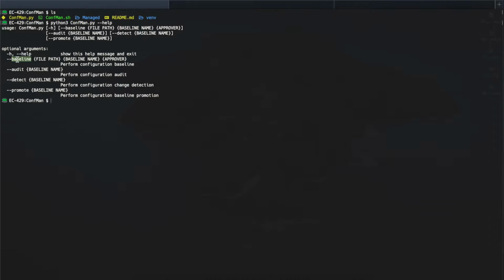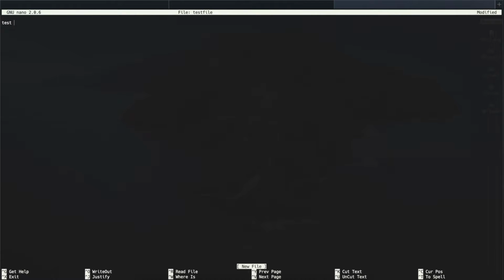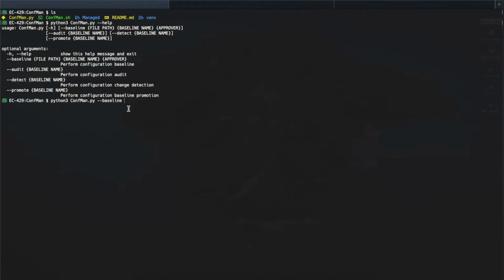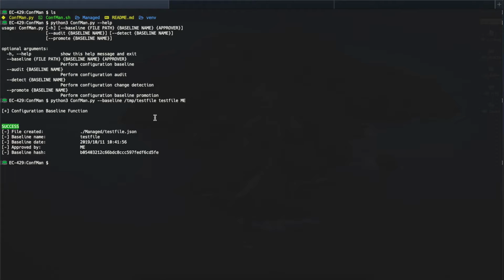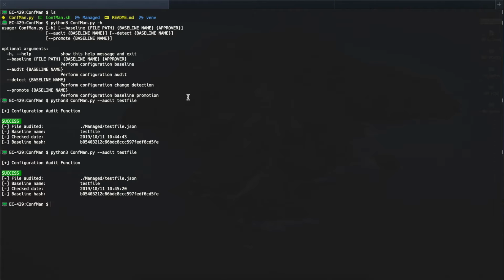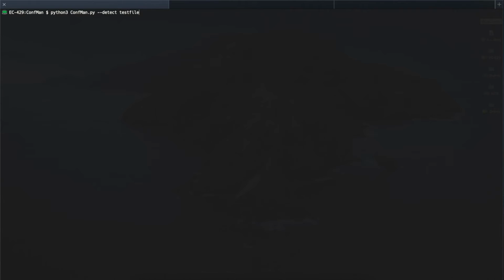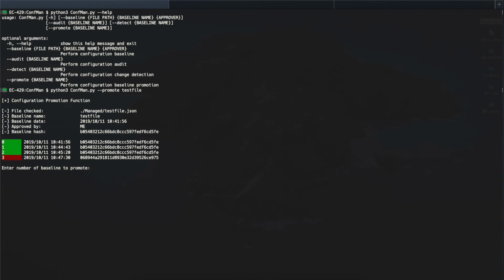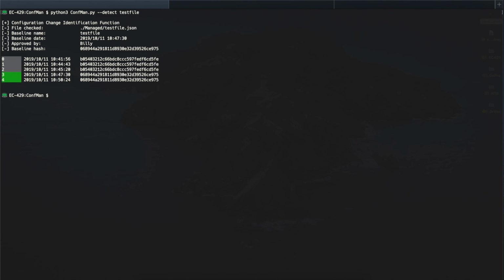Configuration Management with Python3 & CLI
📟 Description:
Configuration management (CM) is a process for establishing and maintaining the integrity of data and information throughout a systems life cycle.
The ConfMan video and tool has been developed and provided to demonstrate how configuration management can be implemented to help secure any system!